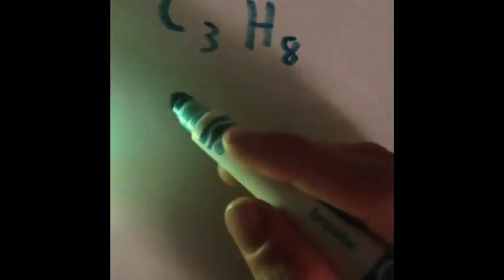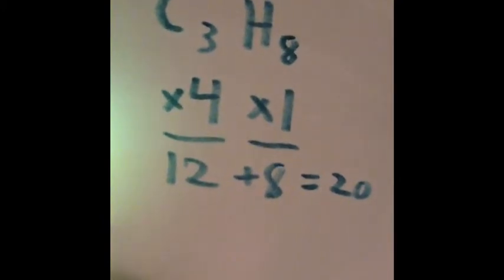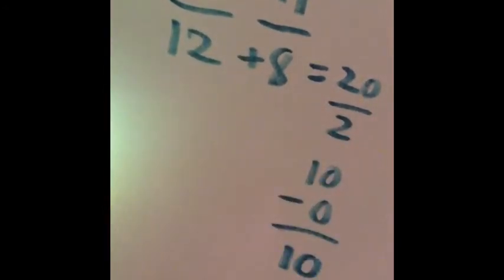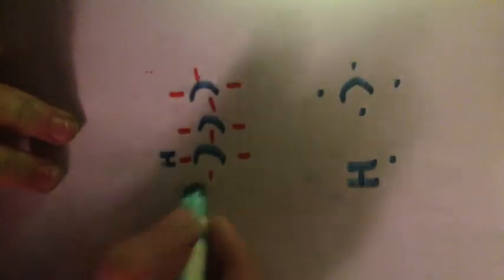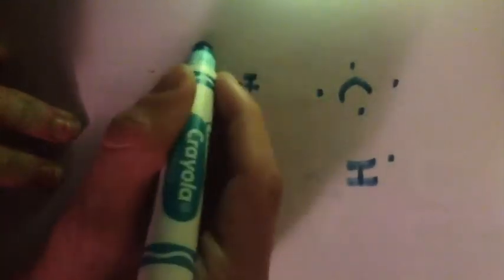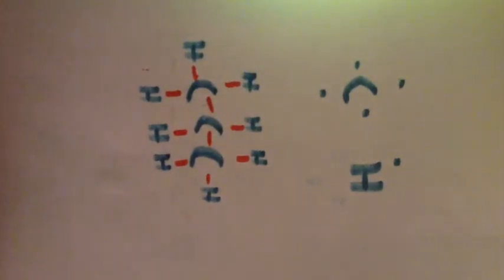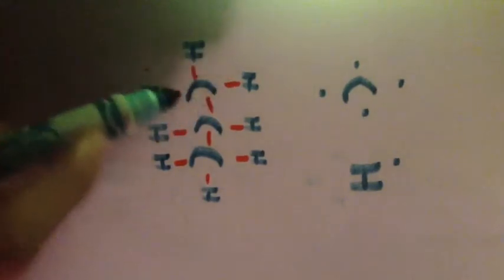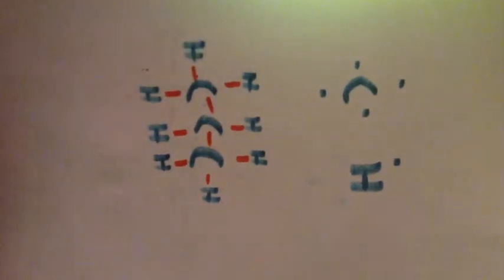Lewis Dot Structure Pt. 1 - Michael Gibbs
This is part one of my Lewis Dot Structure videos and I'm sorry that it's filmed sideways but I hope that you can look past it and enjoy the video regardless. Thank you.